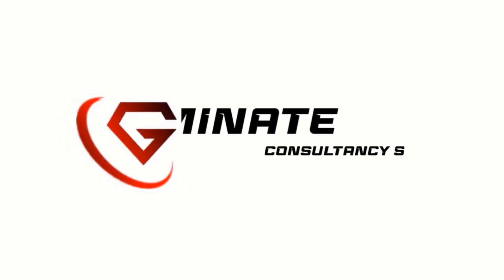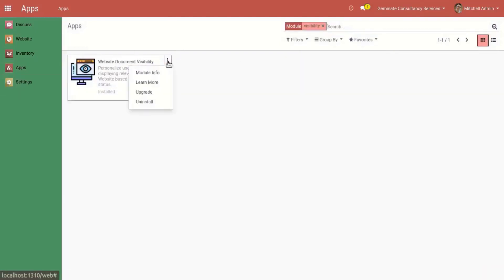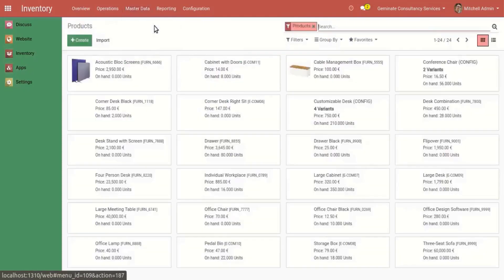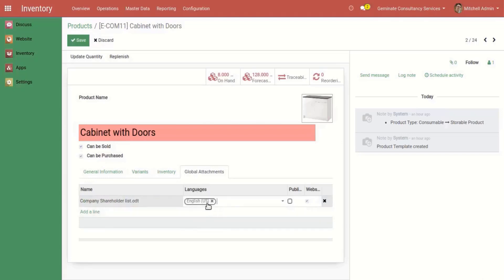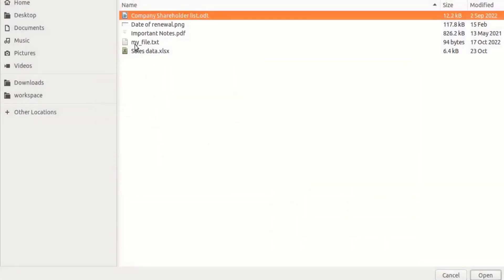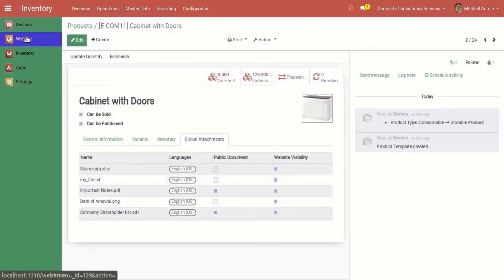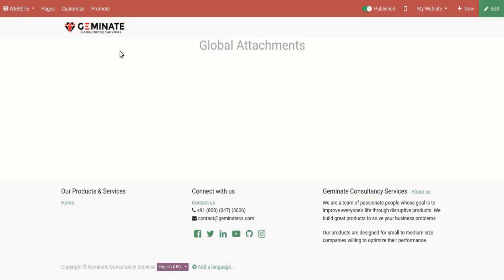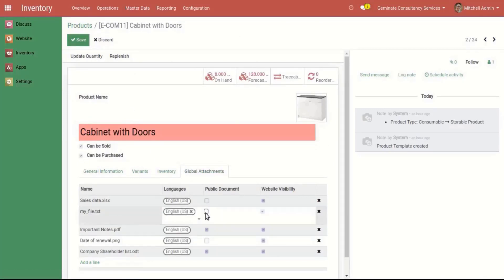Smart Way to Display Documents on Website Portal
Geminate introduces the Convenience of Website Document Visibility app, which enhances your website by providing a seamless way to control document visibility. With this app, you can easily designate whether a document should be visible or invisible to logged-in users or even anonymous visitors.It allows you to set visibility preferences for both logged-in and logout users, making documents visible or invisible accordingly.

This app provides comprehensive control over document access, ensuring that sensitive information remains accessible only to authorized users. With this app, you can easily manage the visibility of documents, allowing you to restrict access to confidential data. By implementing this module, you can enhance security measures and maintain the privacy of your documents.

Our app empowers you to manage document accessibility on your website. Users can conveniently download the visible documents, ensuring a seamless experience. Take control of document visibility and enhance user engagement with this versatile app.

Website Document Visibility app provides a interface for managing document visibility settings, making it easy to toggle visibility and ensure the right documents are accessible.

The App is designed to be user-friendly, with a straightforward setup process and minimal learning curve.

A game-changer for productivity and organization within our ERP software system.

✴ Exciting New Features:

- Enhanced Document Privacy
- Personalized Access
- Easy Document Management
- Consistency Across Documents
- User-Friendly Interface
- Seamless Integration

✴ Why Choose Us:

- Simplify document distribution by controlling visibility to specific users or groups.
- Personalize user experiences by displaying relevant documents based on User login status.
- Stay organized and in control with our efficient document management capabilities.
- Saves your valuable time and is more user friendly.